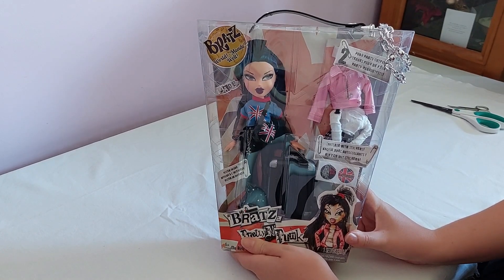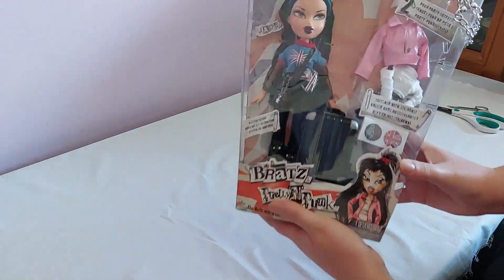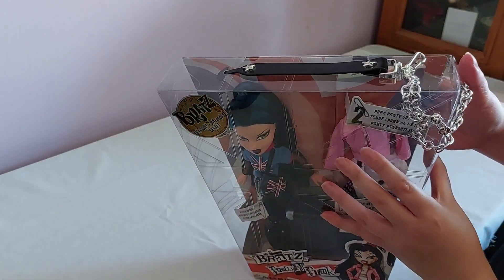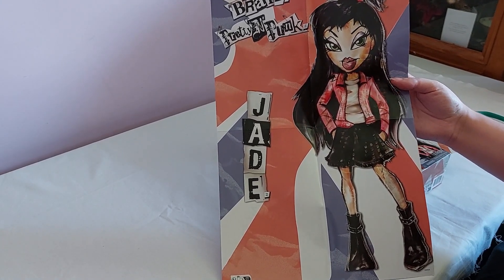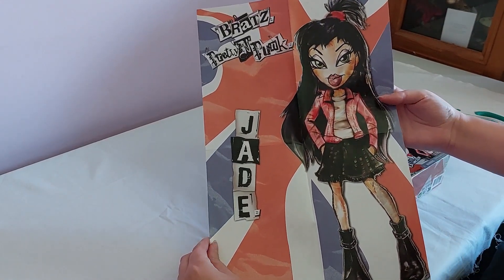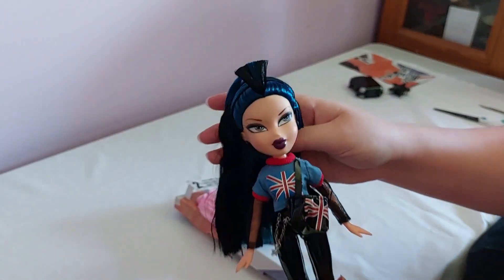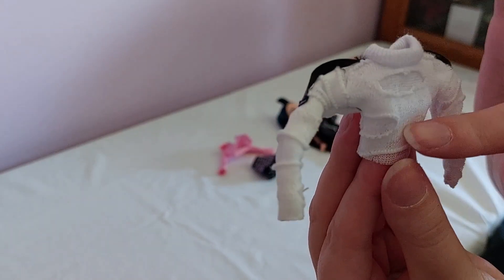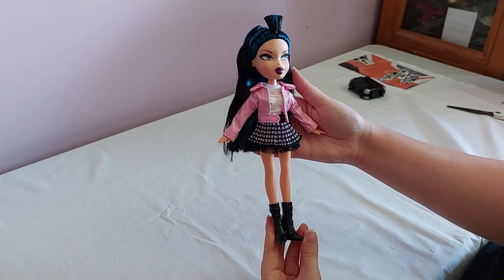Bratz Pretty 'N' Punk JADE - 2023 Re-release Doll Unboxing!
Let's take a look at Jade from the latest Bratz re-release line! I've been so excited for these Pretty 'N' Punk dolls!